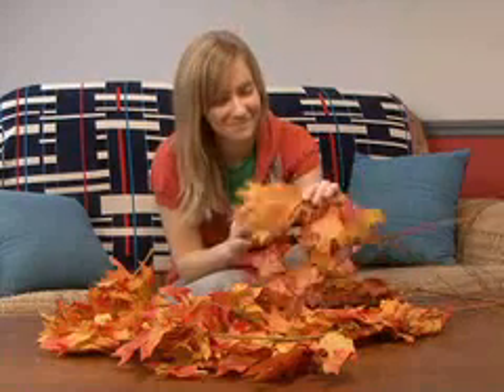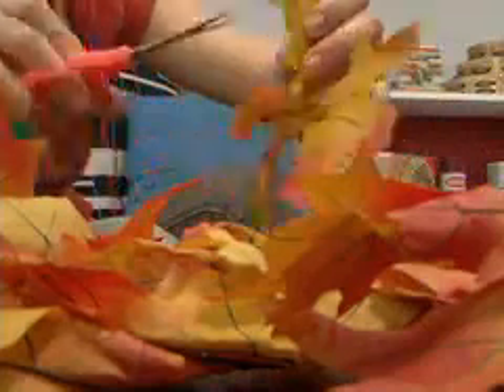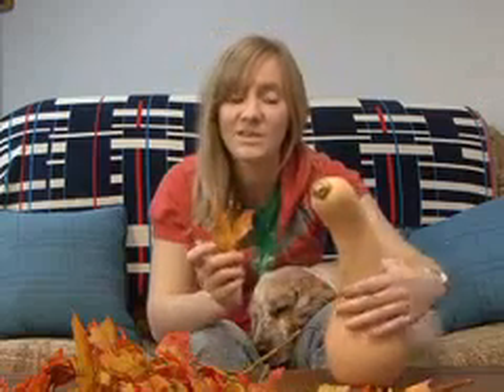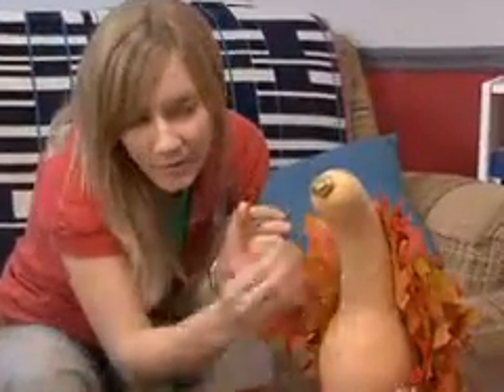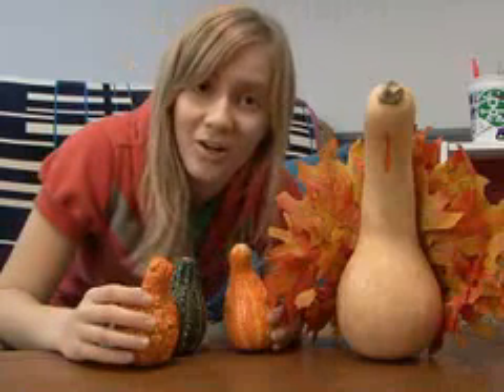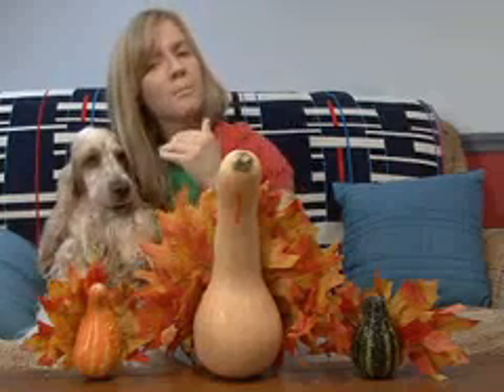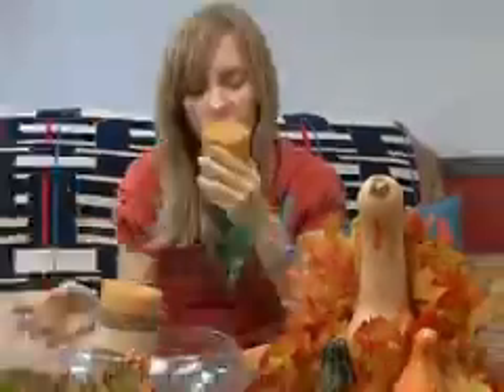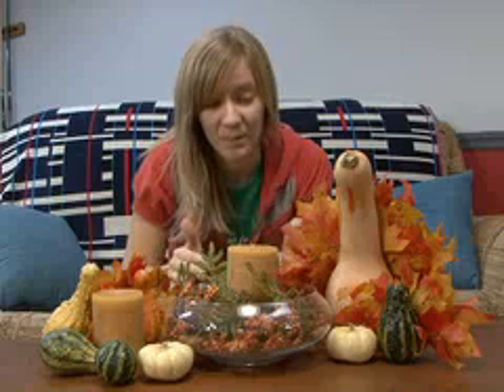Piece of Craft 5 - Turkey Gourd Centerpiece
Thanksgiving Edition!

Directed by: Liz Weber

Filmed by: Liz Weber

Edited by:
Amanda Speva
Liz Weber

Starring: Amanda Speva

With: Ralley the Dog

Intern: Liz Weber